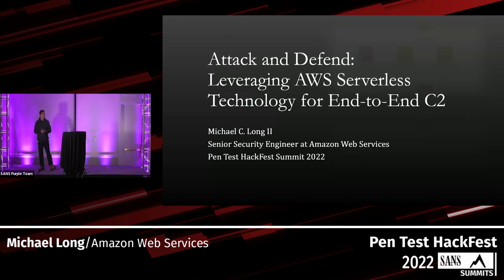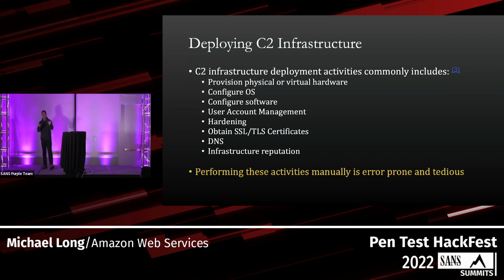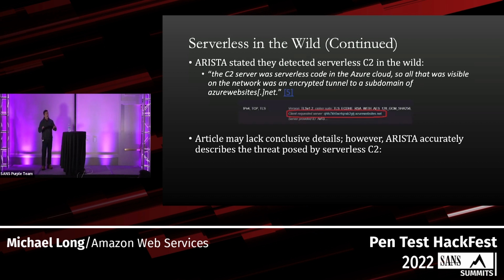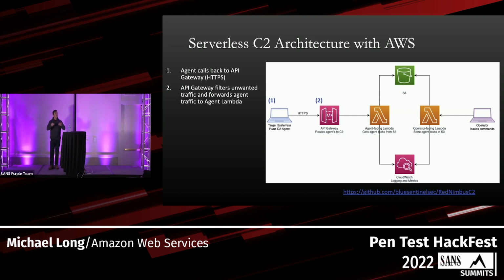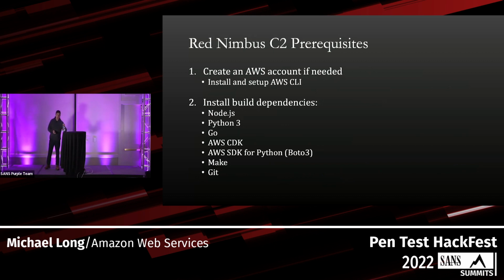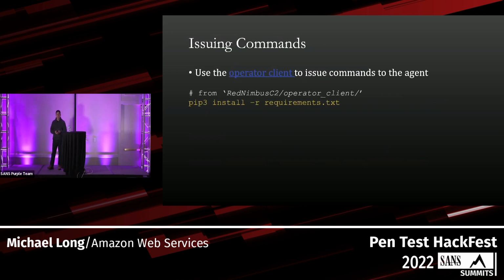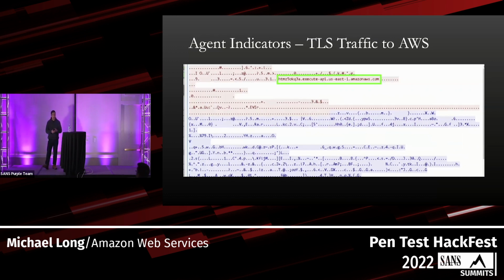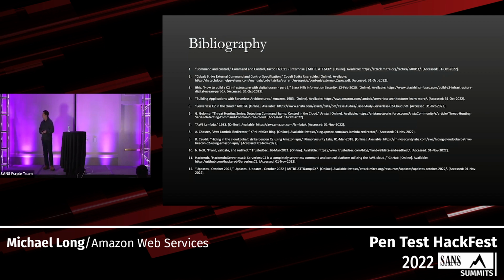Attack and Defend: Leveraging AWS Serverless Technology for End-to-End C2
SANS PenTest HackFest 2022

Speaker: Michael Long, Senior Cybersecurity Engineer, Amazon Web Services

Serverless cloud technologies have been available since at least 2014. Research has shown that the red team community has used serverless applications for tracking phishing link clicks and proxying/redirecting C2 beacons. However, no resources could be found for serverless-based end-to-end C2 solutions. This is despite potential benefits such as reduced operational overhead, lower costs, and conveniences such as trusted TLS certificates and domain names.

This talk will explore how AWS serverless technologies such as Lambda, S3, and CloudWatch can be used for advanced command and control. We’ll discuss in detail the benefits and tradeoffs of serverless C2, we’ll offer a proof-of-concept C2 architecture, and we’ll show how serverless C2 can dynamically respond to events, such as threat hunters searching for red team. And because we believe in offense informing defense, we’ll also provide mitigations to reduce the risk posed by serverless C2 activity.

At the end of this presentation, viewers will have a strong understanding of how serverless technologies can be used for end-to-end C2.